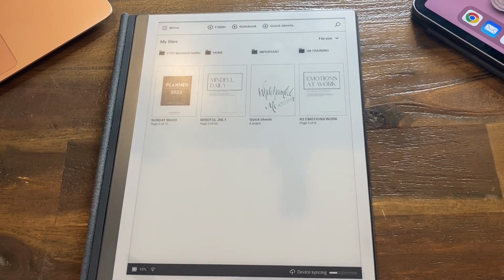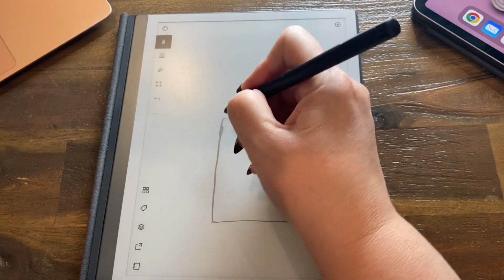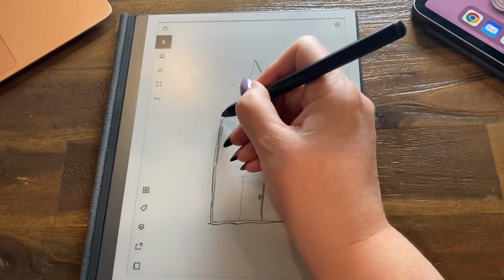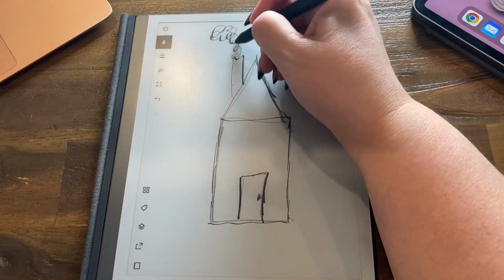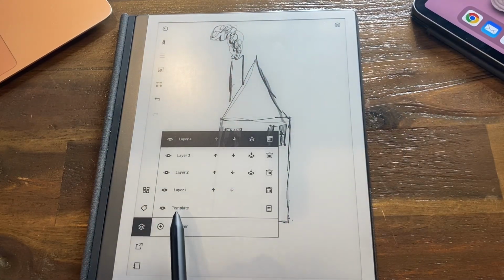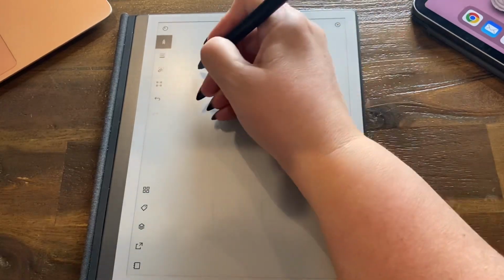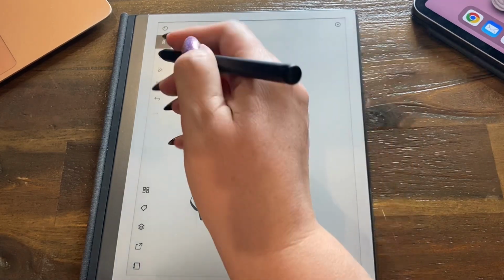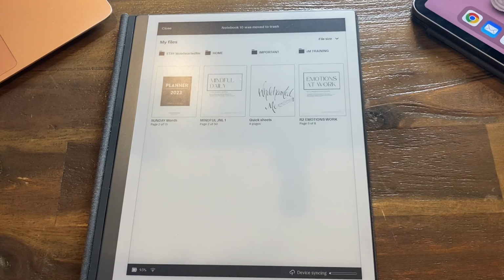Understanding the LAYERS on reMarkable 2 Eink Tablet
☆ MY FAVES ☆